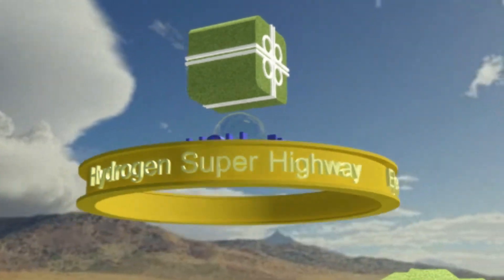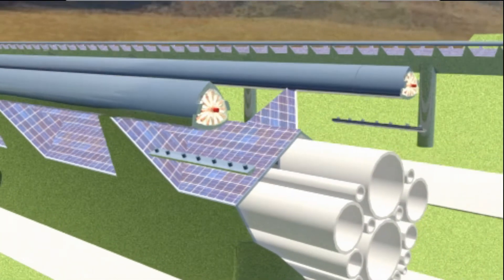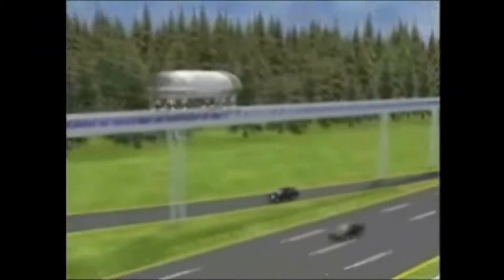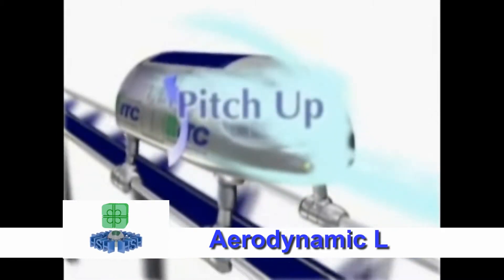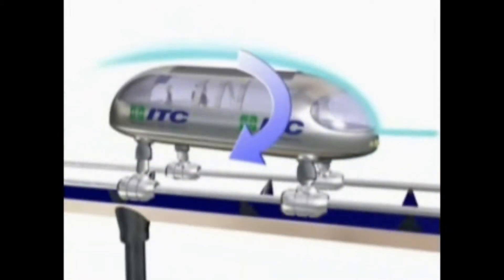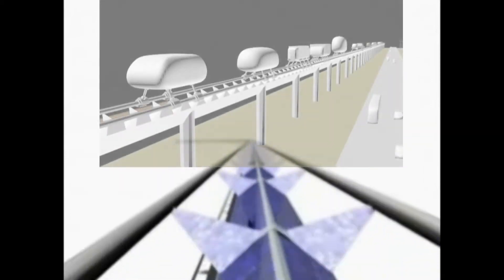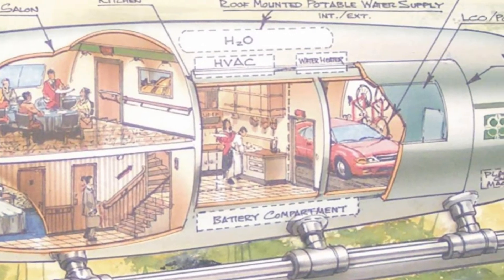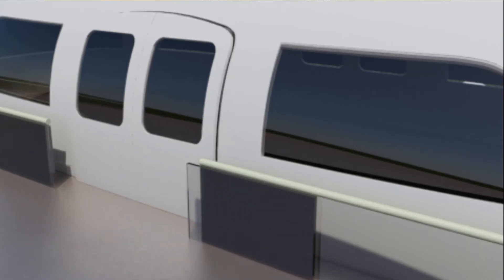Hydrogen Super Highway MagLev Elevated Rail System Promotional Video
The Hydrogen Super Highway (HSH) Elevated Rail System
Modern Magnetic Levitation Rail Technology merged with Solar and Hydrogen Power.
"Sustainable" MagLev
Sustainable Solar/Hydrogen powered elevated magnetic levitation transportation network with embedded municipal infrastructure.